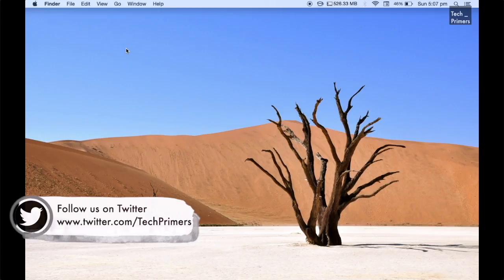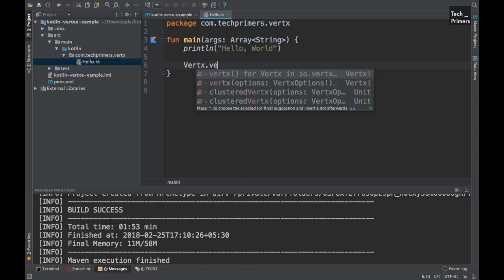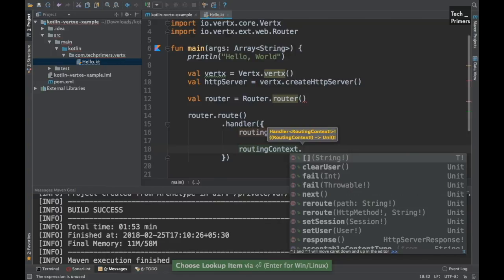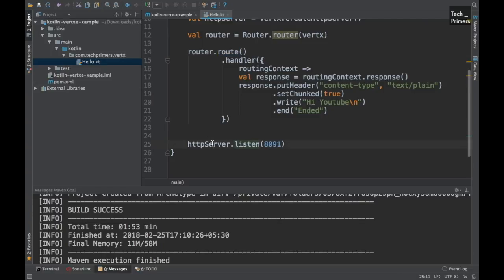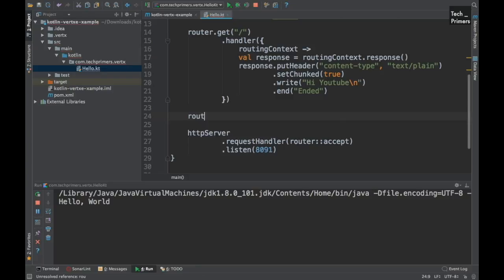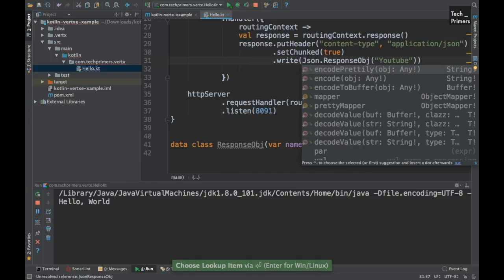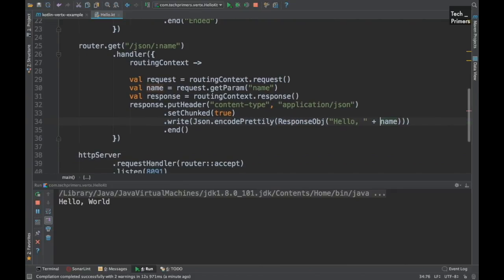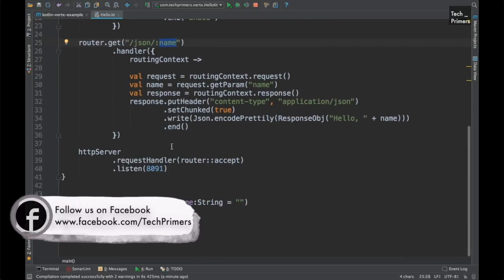RESTful WebServices using Vertx Web in Kotlin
This video covers how to use Vertx for implementing a RESTful WebService in Kotlin